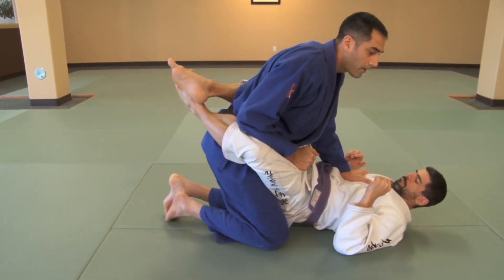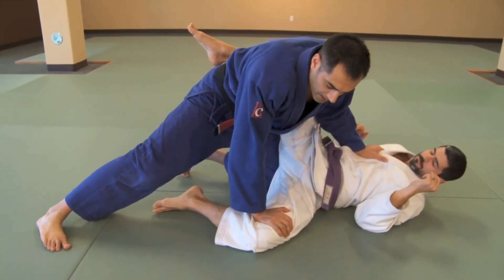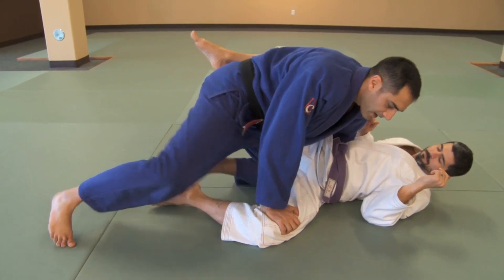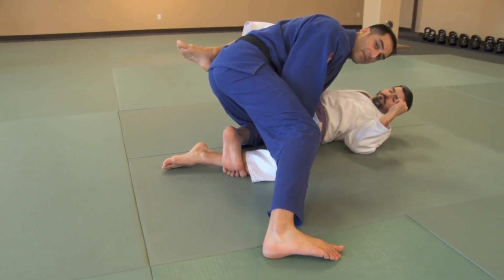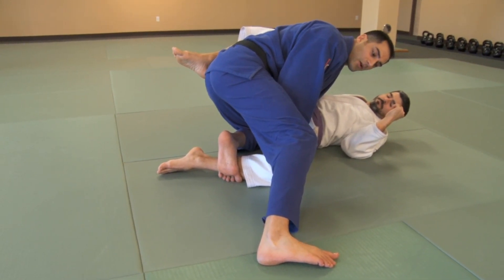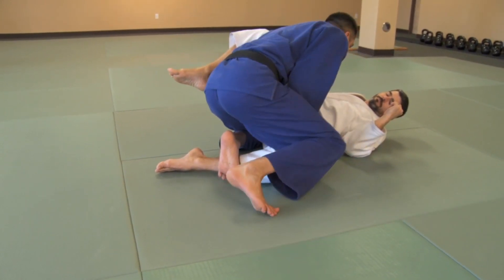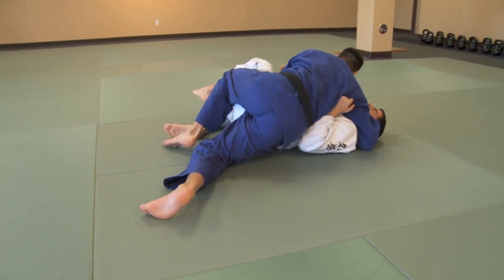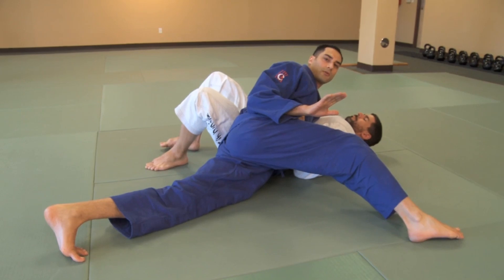Ankle Flare by Roy Dean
ANKLE FLARE

Roy Dean explains the Ankle Flair BJJ Technique in this video.

Roy Dean is a renowned BJJ black belt instructor and school owner.  This is an excerpt from BROWN BELT REQUIREMENTS available from BJJFanatics.com.